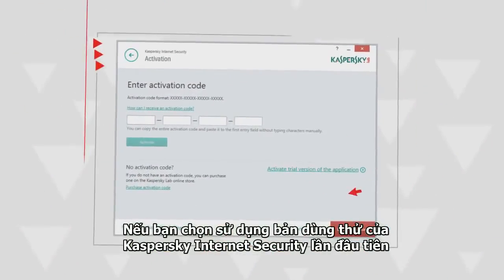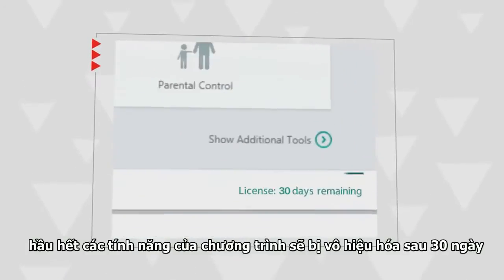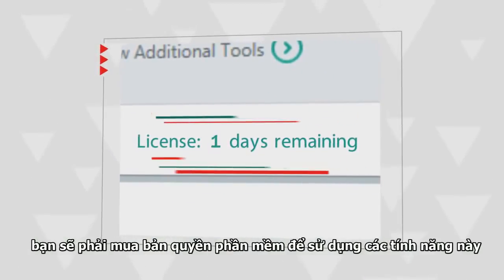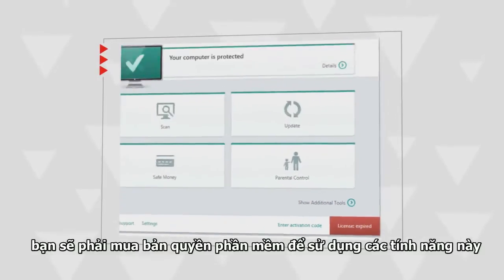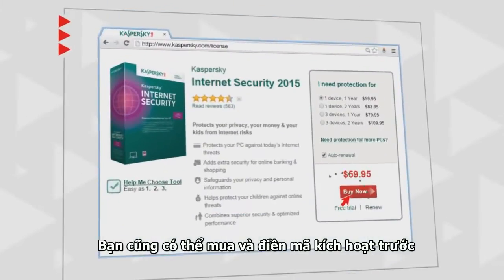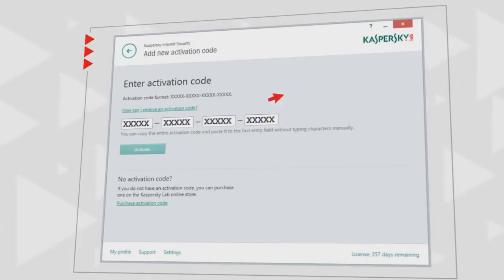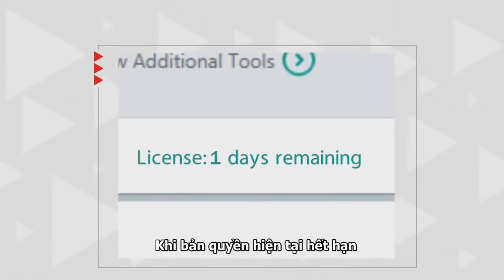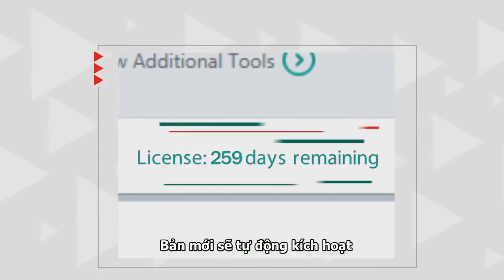Quản lý bản quyền phần mềm Kaspersky Internet Security 2015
Hướng dẫn kích hoạt bản quyền Kaspersky Internet Security 2015 và quản lý bản quyền một cách dễ dàng.

Tìm hiểu thêm về các tính năng của Kaspersky Internet Security tại